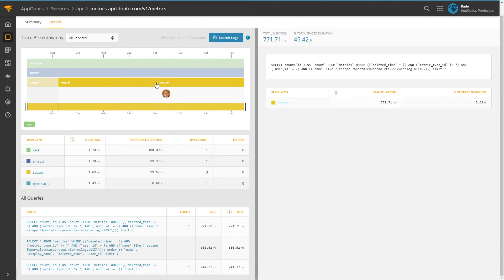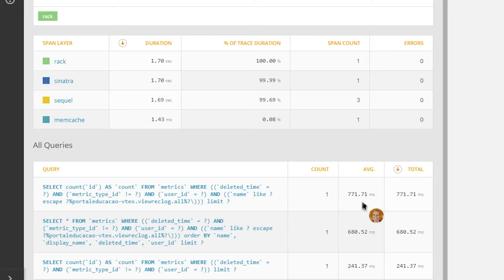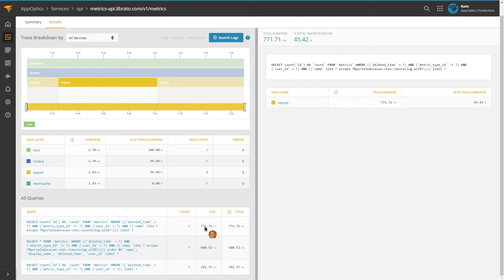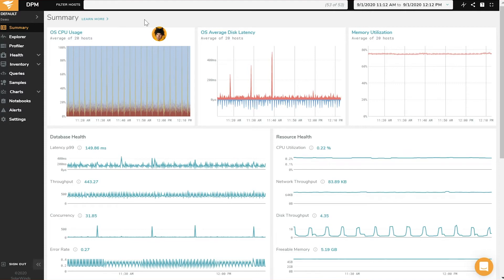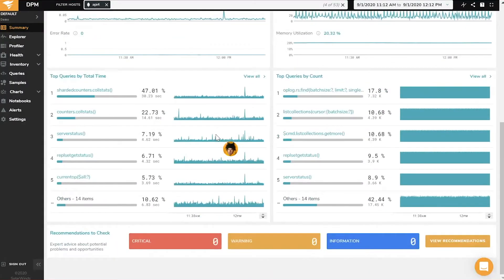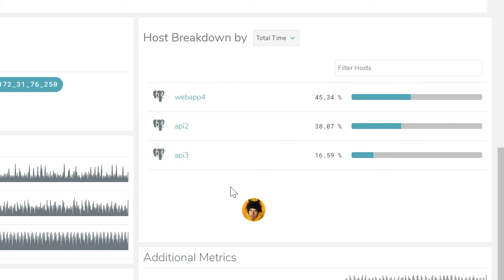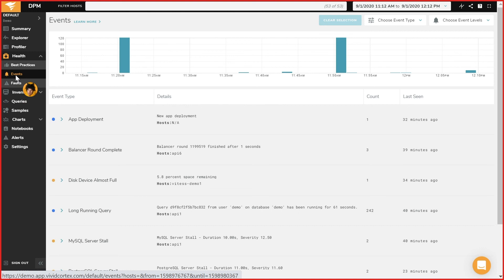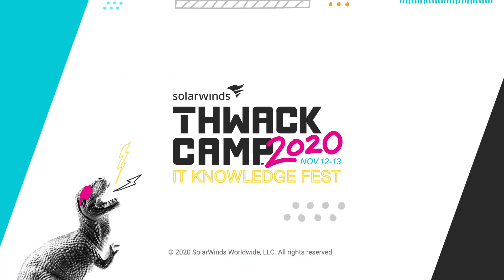A Developer’s Perspective on Distributed SaaS Database Monitoring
This session provides a closer look at SolarWinds® Database Performance Monitor through the eyes of a developer and covers the features that resonate with software developers—and why. Learn how software development practices are shaped by the performance metrics tracked uniquely by DPM.

Distinguished Engineer and Architect Karlo Zatylny and SolarWinds Head Geek™ Thomas LaRock will provide an overview of Database Performance Monitor, a cloud-native SaaS solution for database performance monitoring. DPM was built to help developers diagnose and troubleshoot issues with modern distributed applications and systems. If you’re monitoring the database of a custom application, this session is for you.